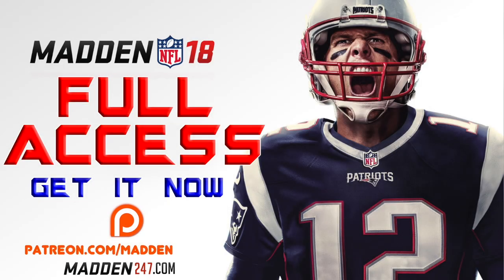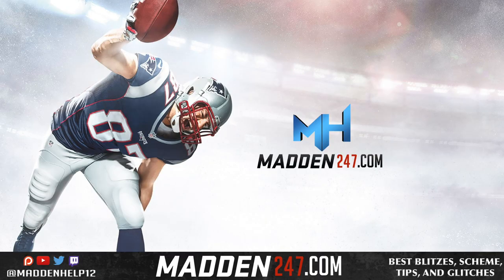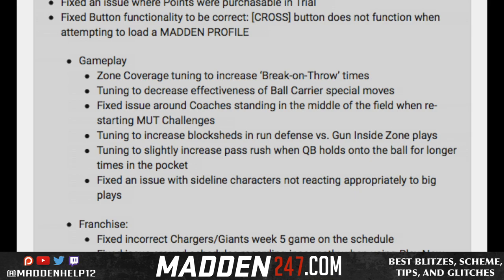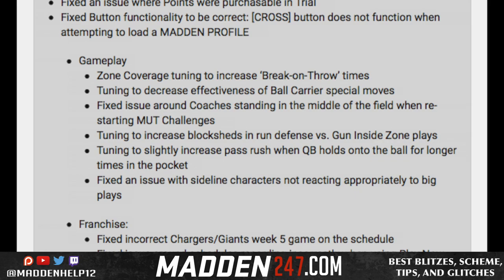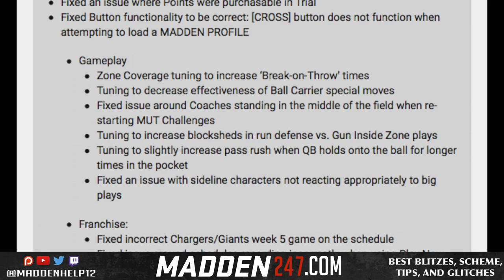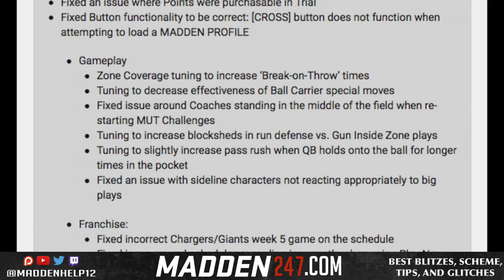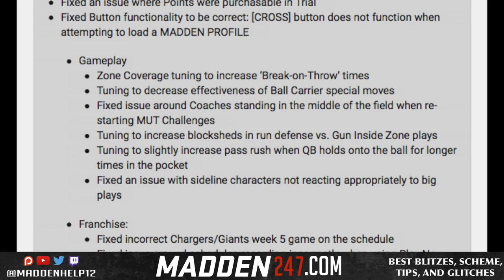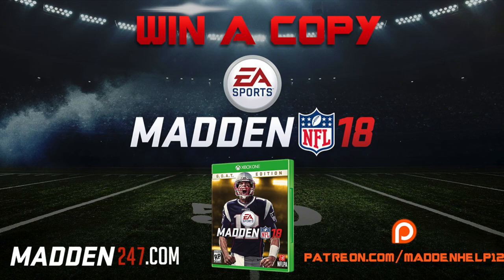Madden 18 - Title Update #1 Patch Notes